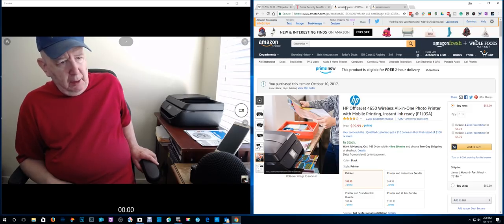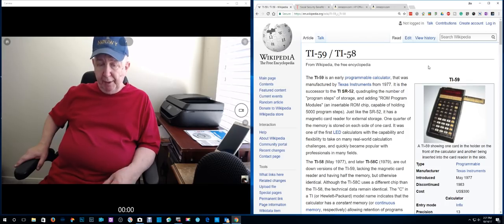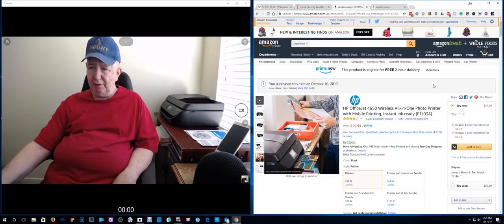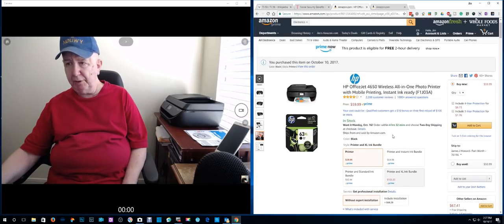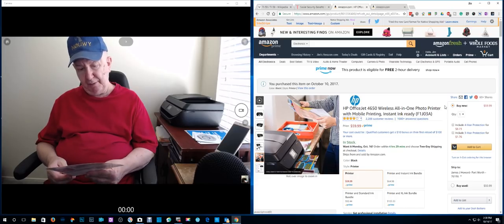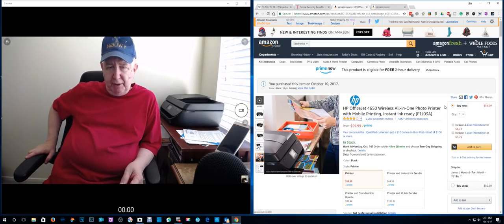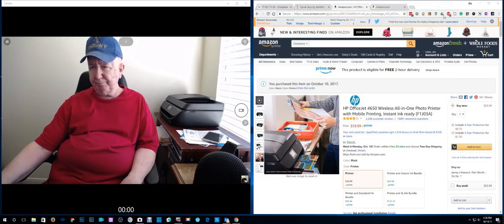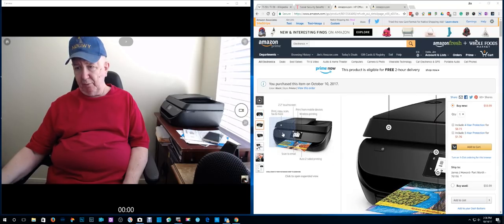ShowMe Video Blog - the HP OfficeJet 4650 All-In-One Printer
This a my video blog.  I talk today about my new printer.  This is a review of it.  It is the HP OfficeJet 4650 printer.

HP 4650 @Amazon